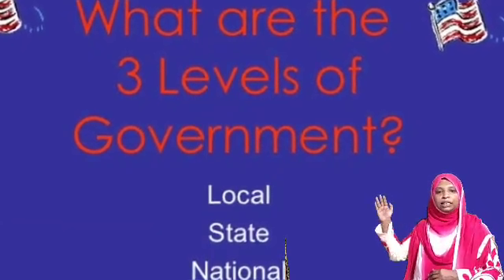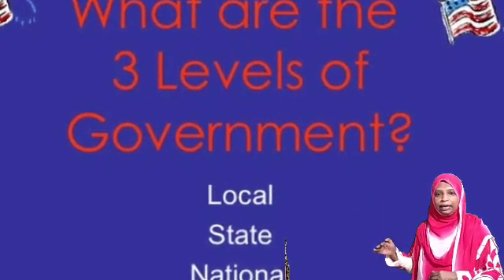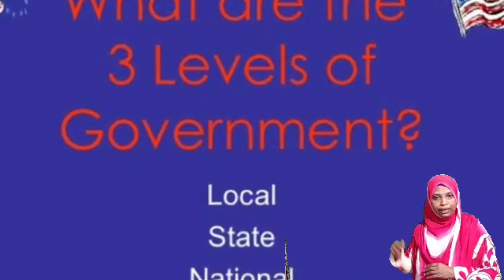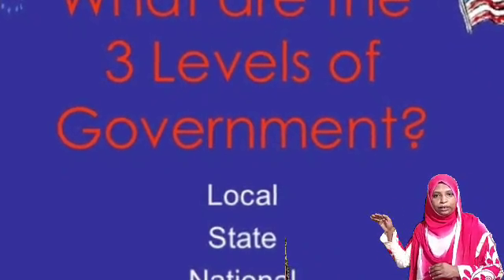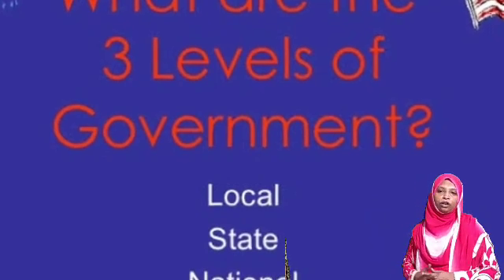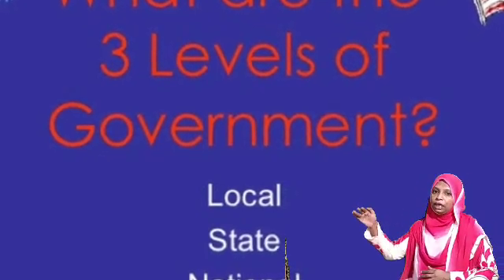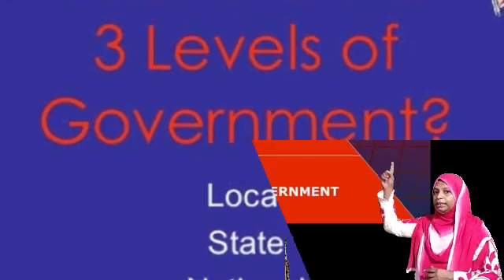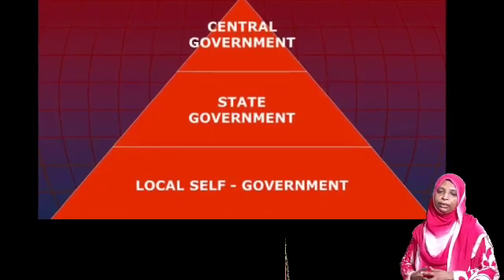CBSE 6th.Politics. Panchayatiraj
below -poverty -line
above -poverty -line
block panchayat
zilla Parishad